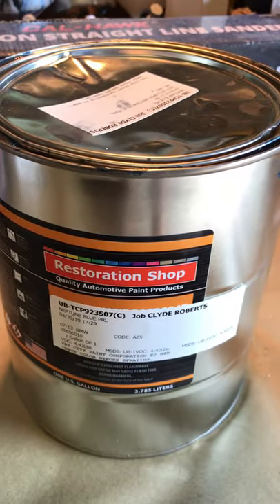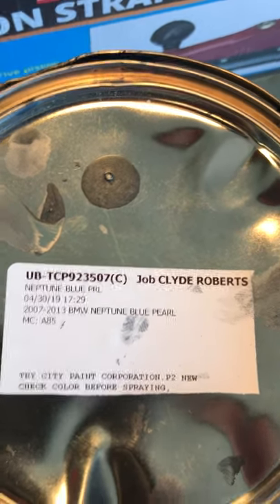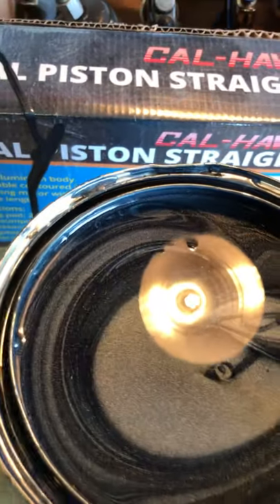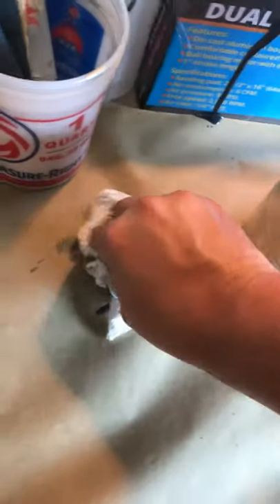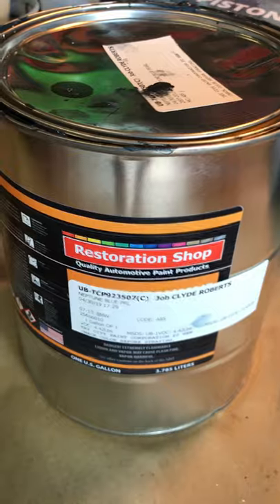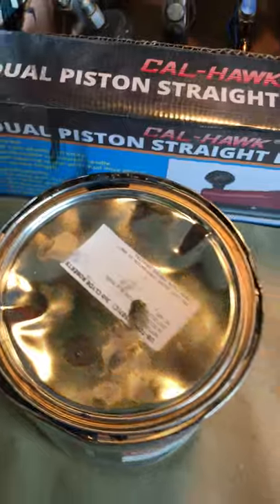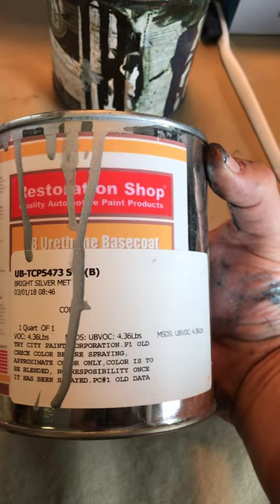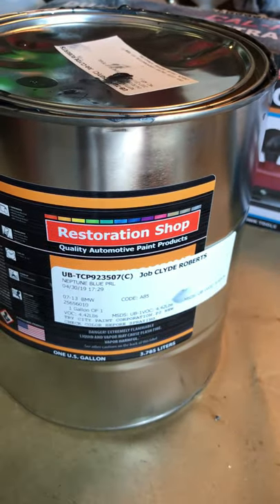Restoration Shop Paint (TCP Global Paint) Review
Just an update on the Honda project.